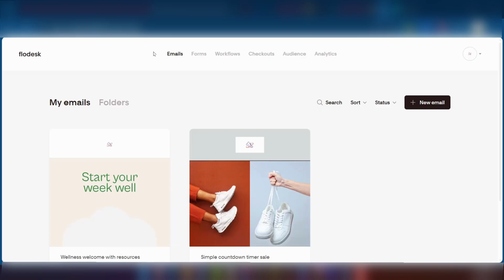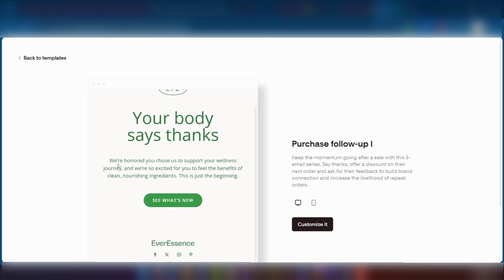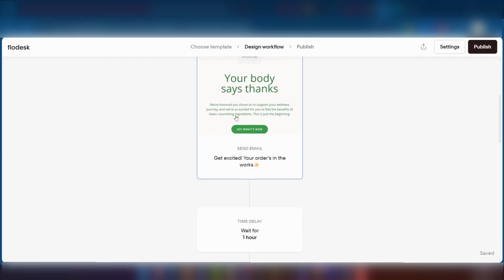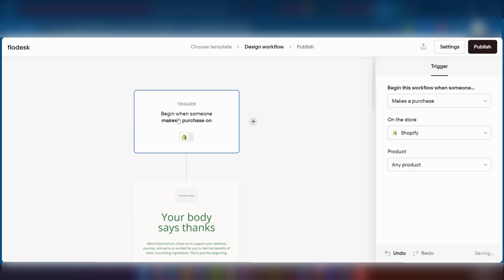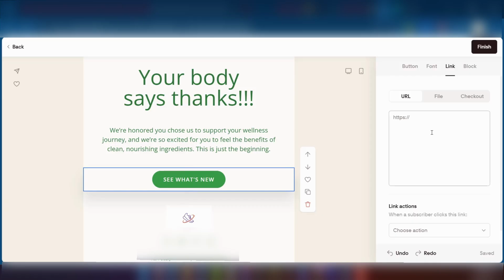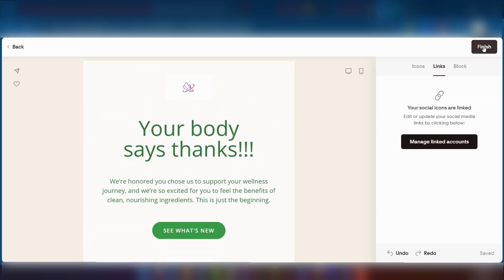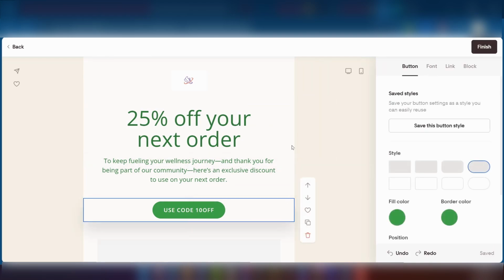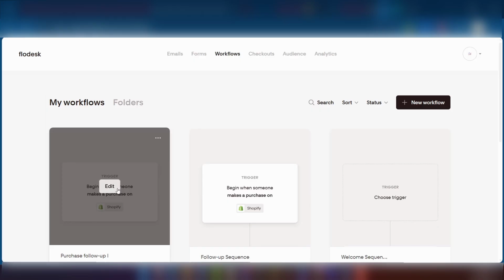Flodesk Workflow Tutorial – How to Create Email Automation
Learn how to create email automation in Flodesk step by step using workflows. This tutorial covers setting triggers, building automated email sequences, adding delays, segmenting subscribers, and designing high-converting nurture campaigns. Perfect for creators, coaches, and small businesses who want to grow their email list and automate marketing without complicated tools.